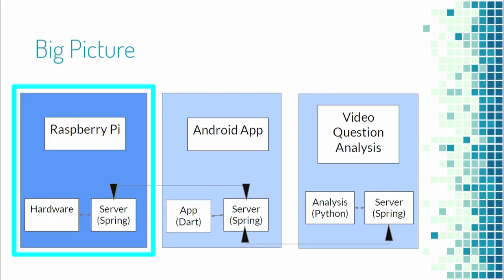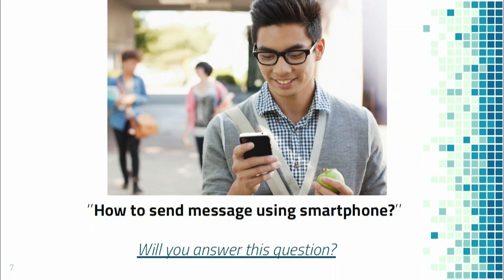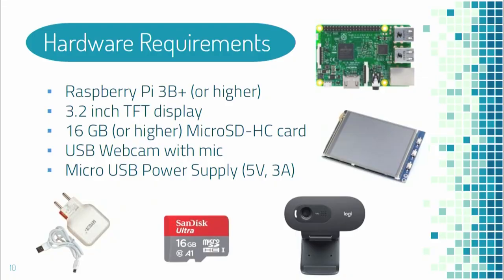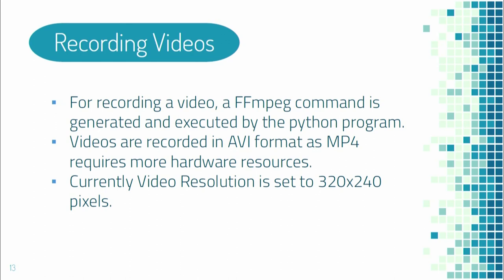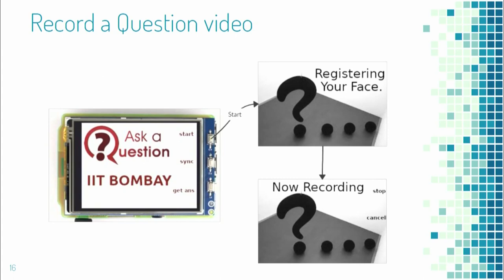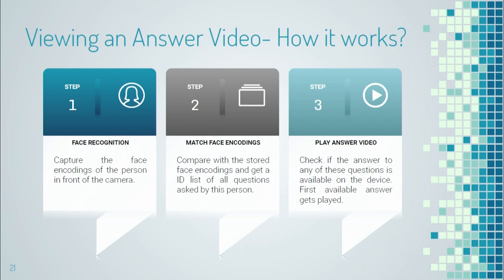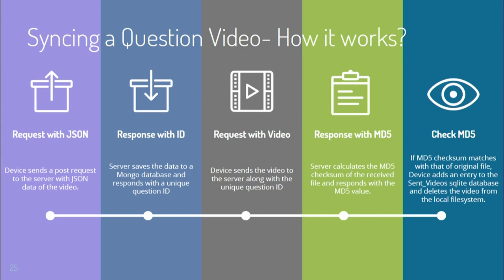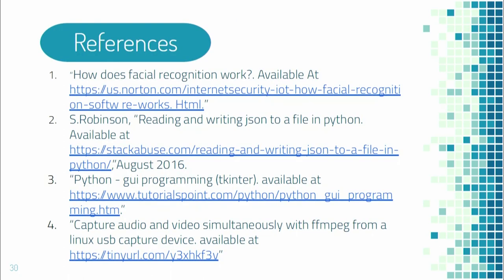SI2019 S S003 Building a Raspberry Pi Based Interactive Device to ask Questions and get Answers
This is 3rd Presentation of Summer Internship 2019 - Students Presentations. In this session Interns talked about their internship project, what they have done and learnt during this internship.

They talked about objective of their project, purpose, scope, technologies used, hardware requirements and different module of the project.